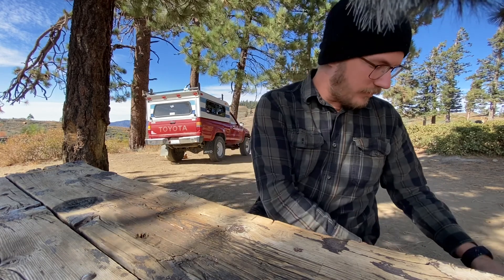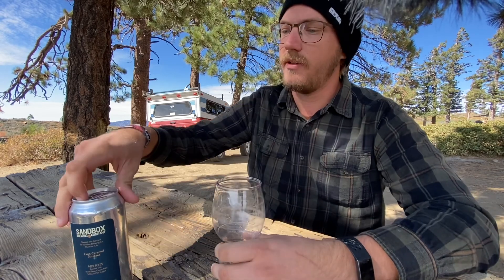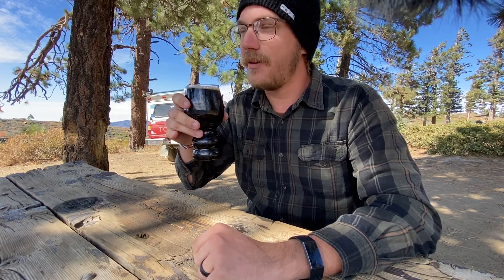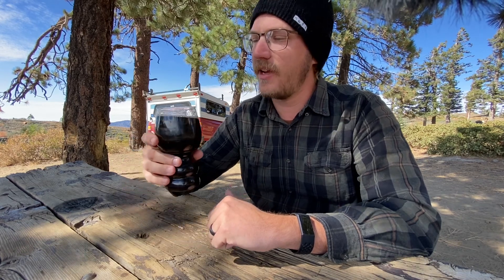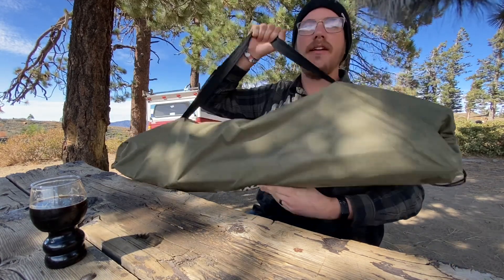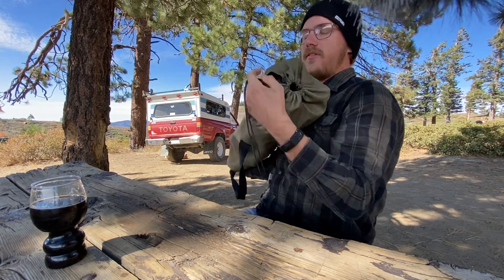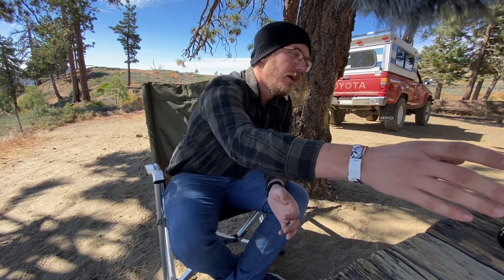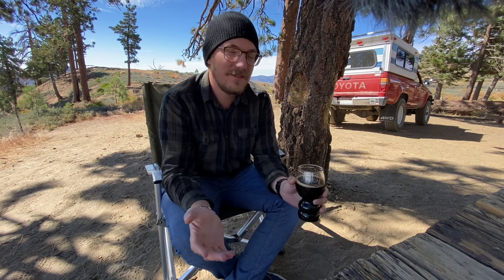Beer N’ Gear Episode 2 : Sandbox Brewing Pastry Stout & Kovea Luxury Camping Chair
In today’s episode of Beer N’ Gear I go over the Even Caramel Sundaes pastry stout from Sandbox Brewing Company, as well as the Kovea Field Luxury Camping chair.

Sandbox Brewing : @sandboxbrewingco

Me : @atoyotacalledamelia